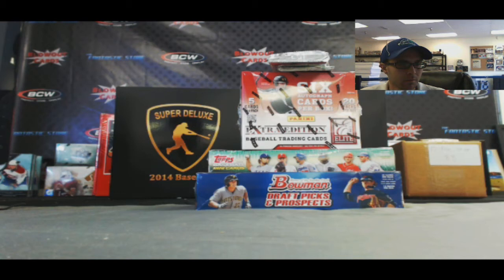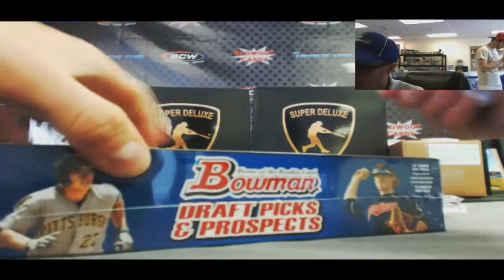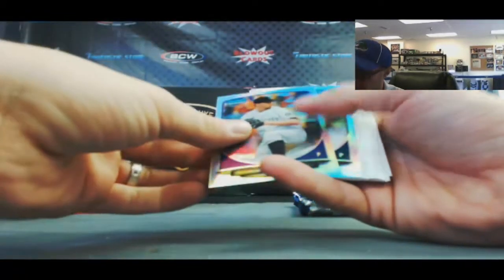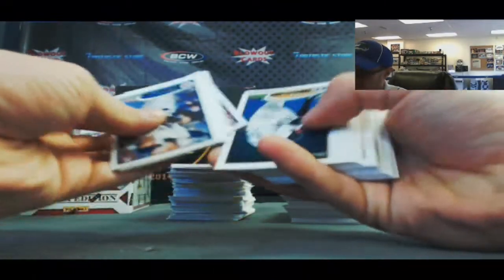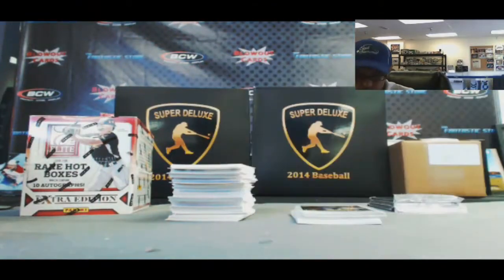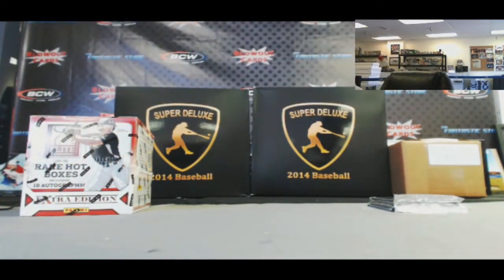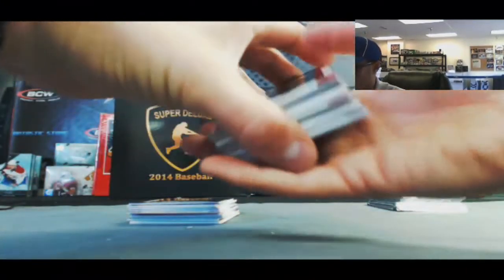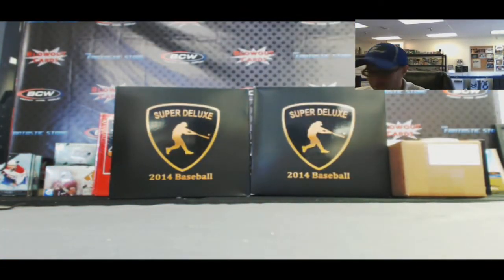Brian M's Baseball Medley Break